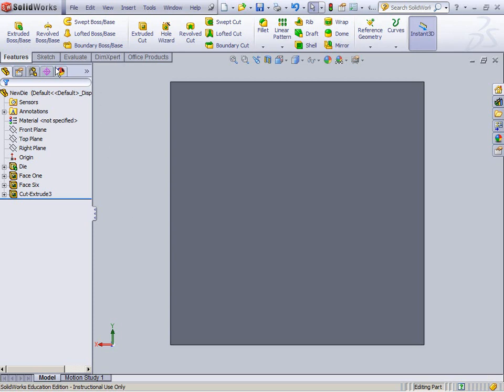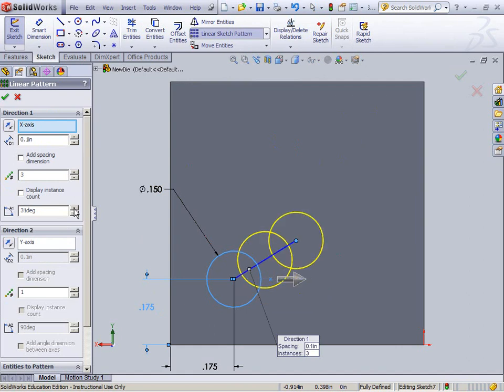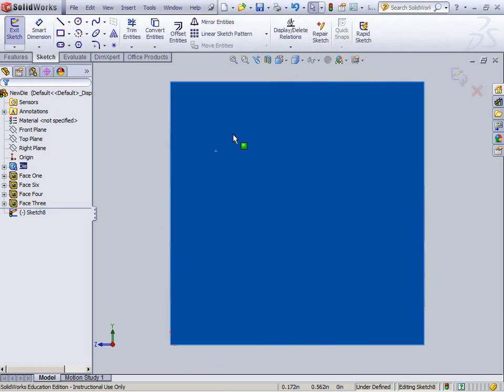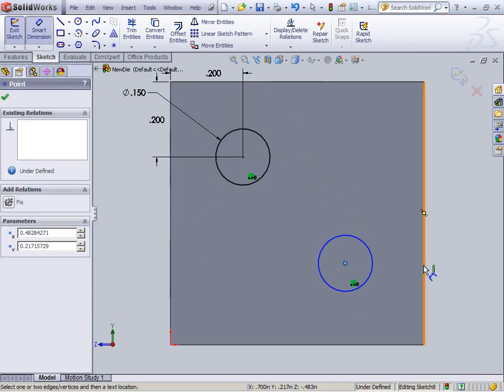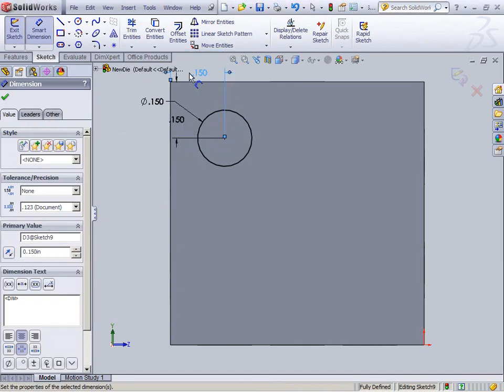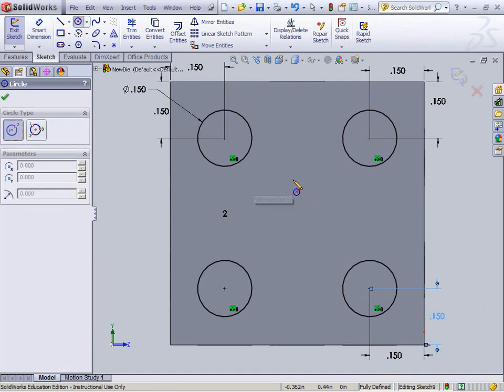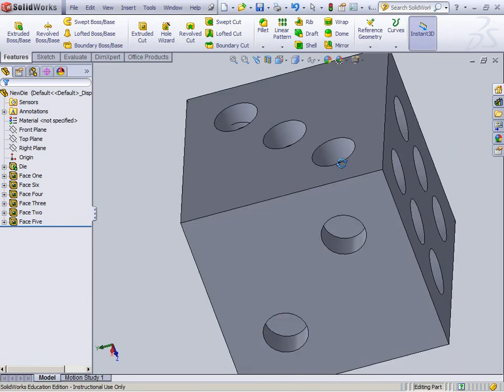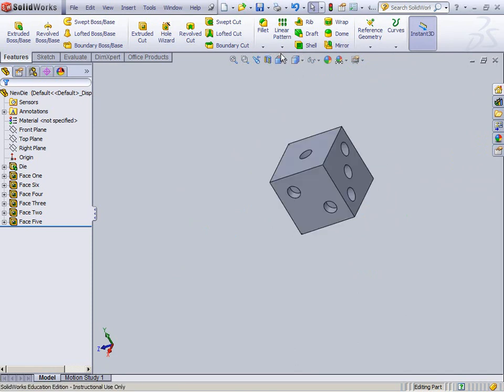Create Six-Sided Die in SolidWorks, 3 of 3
Use SolidWorks to create a six-sided die.